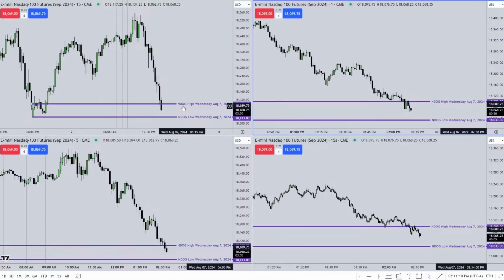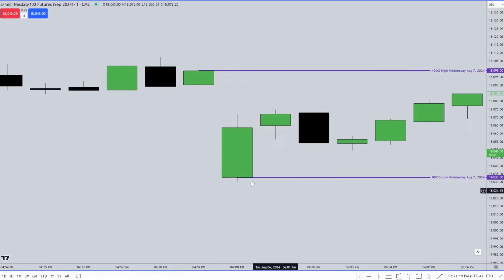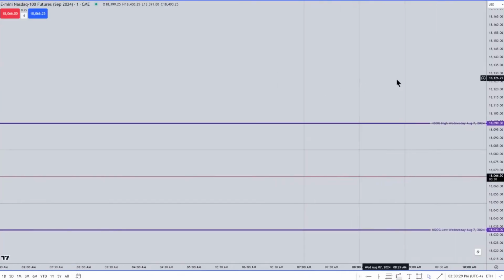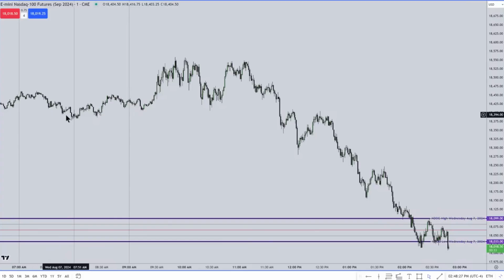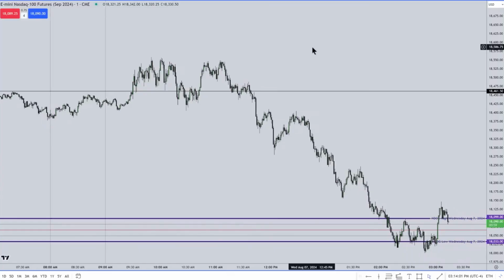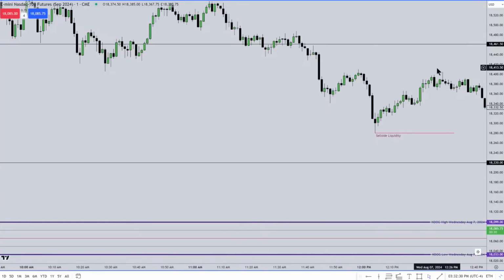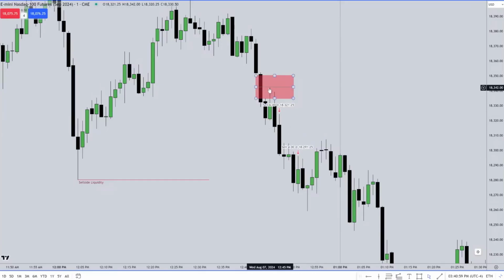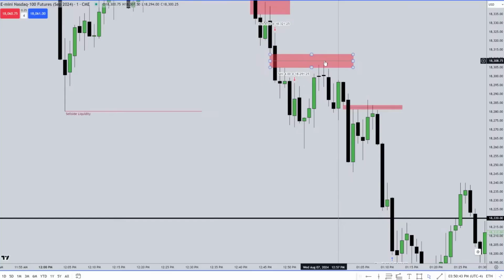#3 Secret Behind the ICT NWOG & NDOG ICT Mentorship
Join my X handle for trade updates.